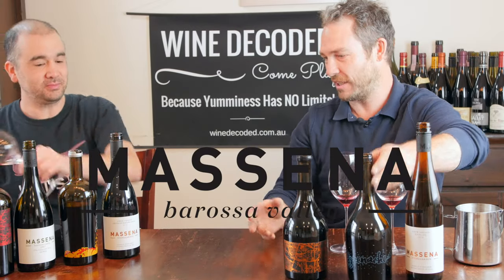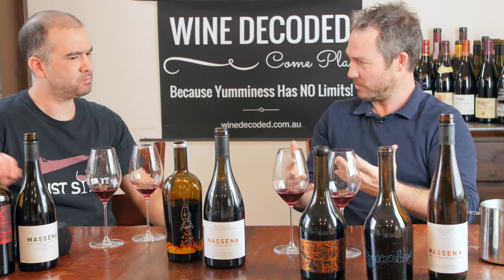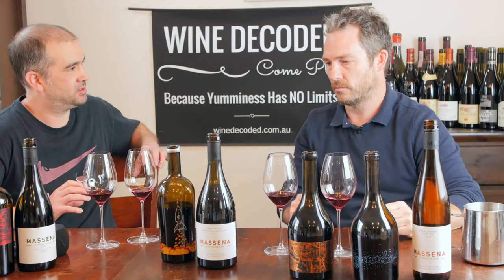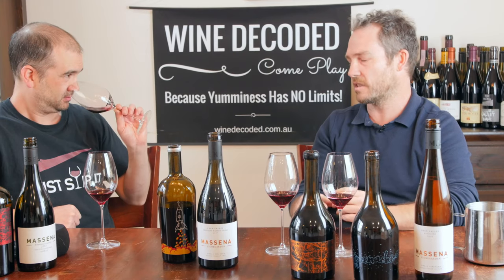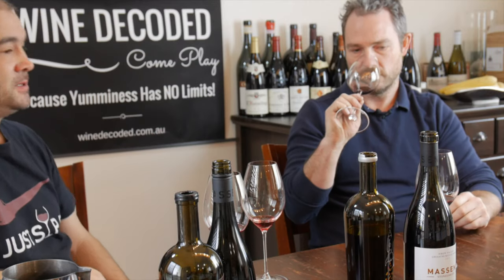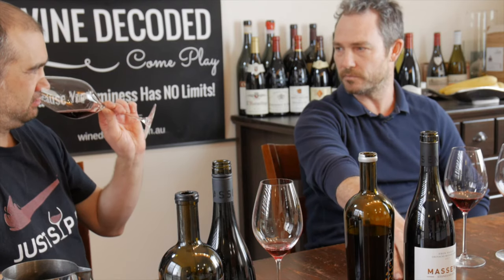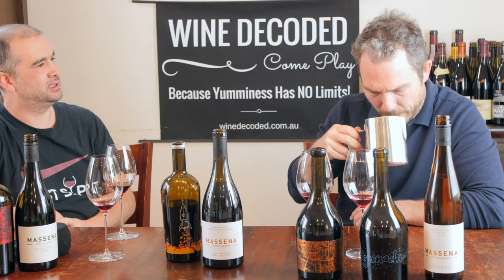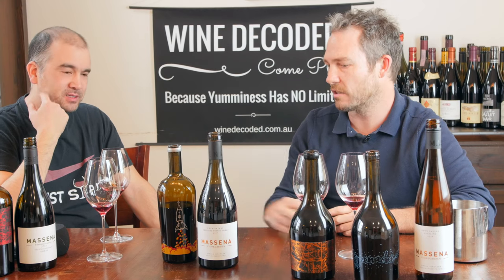GSMs x 2 - Jaysen Collins of Massena & JC's Own Visits Wine Decoded HQ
Funny when you meet someone and there’s kind of an instant gel. Jaysen Collins is one of those people. He’s making some tasty vino. Pushing to do the things we love at Wine Decoded. If you’ve experienced the parts of the Wine Decoded Tasting Revolution that we’ve published so far you’ll know we love wines with great Depth & Length, Balance & Complexity, Freshness & Development & Texture & Personality.

Jaysen is achieving all of these things. Doing that in the Barossa takes deep thought and significant amount of experience. Get it wrong and you end up with flat, alcoholic, boring wine.

With a splash of Adelaide Hills fruit coming into play he’s making a tasty range of wines under the Massena and JC’s Own labels. We spent an hour with him talking all things vino. Next time we’re doing it over dinner and drinking not tasting! Check out the videos, podcasts and of course the wines below.

This is a great opportunity to drink wines in Context & with Contrast. Pair up the Grenache, GSMs and Shiraz just as we did in the films!

About Massena & JC’s Own
Like so many in the industry Jaysen caught the wine bug by osmosis. Growing up in the Barossa it was inevitable that he’d be exposed to grapes and the odd glass of red. One thing led to another, and during vintage in the Clare with Dan Standish they hatched a plan to buy some Grenache and start making their own wine under the Massena label.

Years later Jaysen started JC’s Own, an outlet for him to push the boundaries, experiment with ideas gleaned from disruptive influences working vintages overseas and observing the wine world.

Undoubtedly part of the more recent wave of Barossa producer evolving styles focusing on freshness, élévage and texture in wine. He’s extended his reach to the Adelaide Hills making wines that show a wonderful contrast to the Barossa versions.